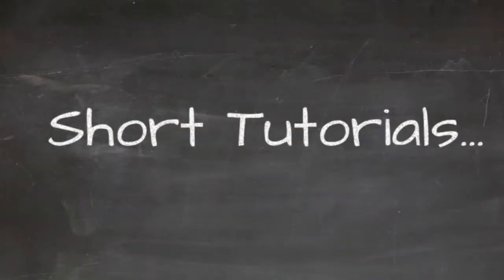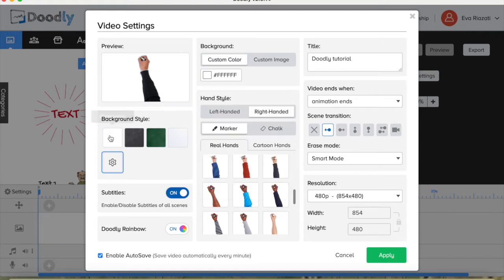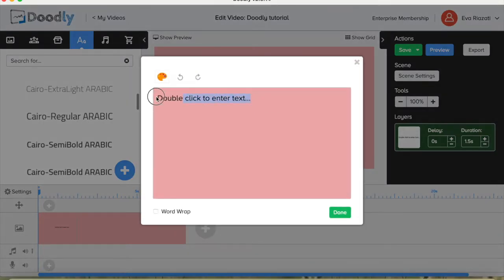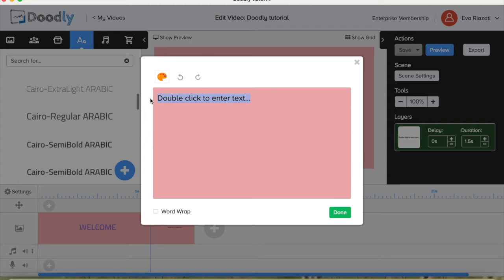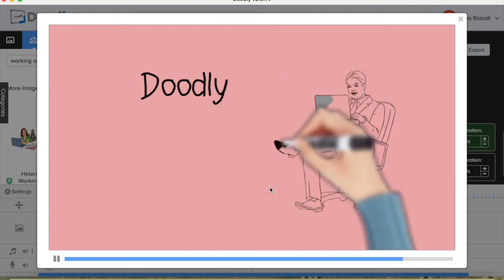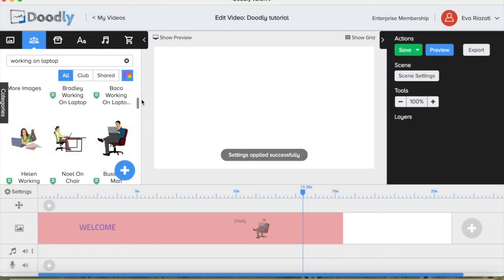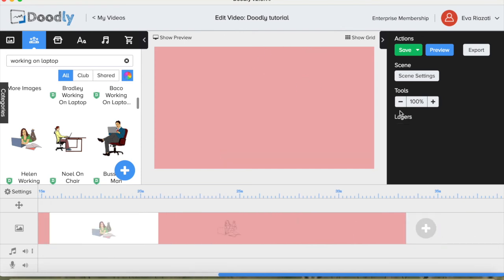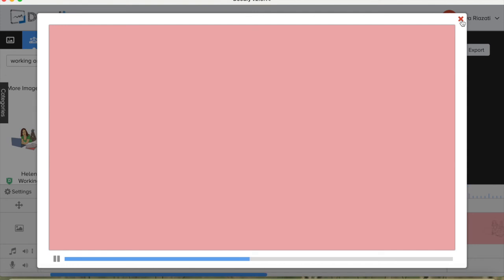Doodly tutorials - Scene settings, Doodly Rainbow and more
Welcome to short tutorials.

 In this video I  go through:
-Scene settings in Doodly
-Setting up DELAYs and DURATIONs of the layers in the scene
-Changing color of the scene
-Creating scenes with exactly same shade of the color
- Turning off and Turning on Doodly Rainbow